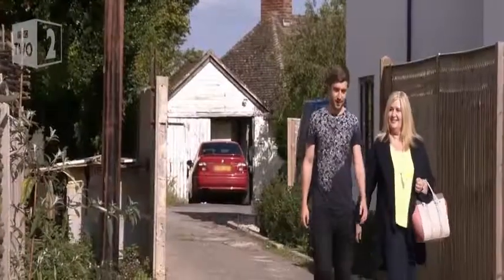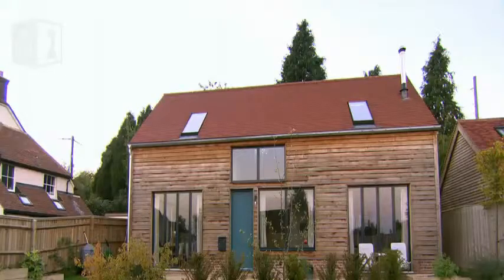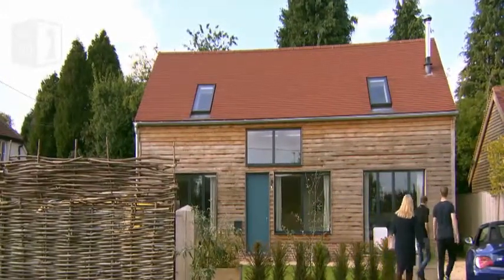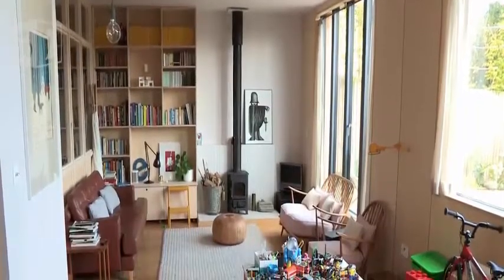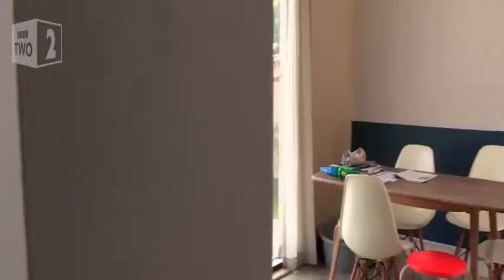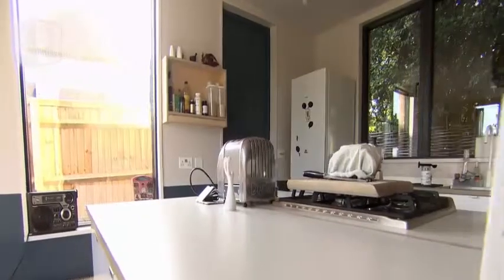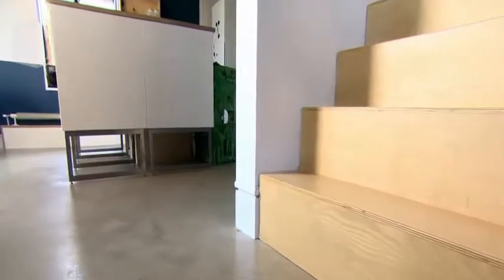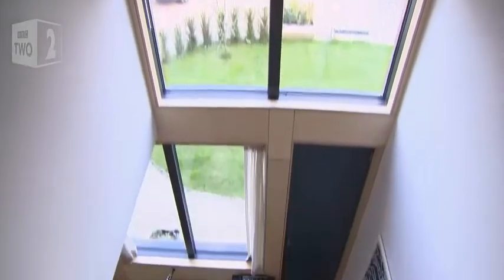BBC Two - Is broken plan the new open plan The 100k House Tricks of the Trade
BBC Two -  Is broken plan the new open plan    The 100k House  Tricks of the Trade   Episode 4